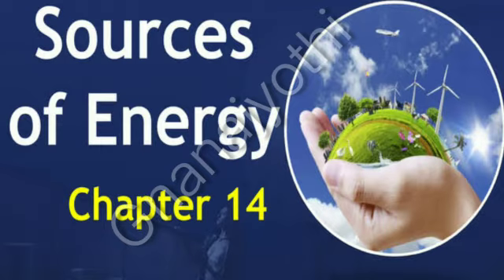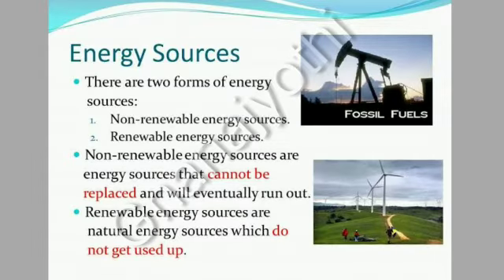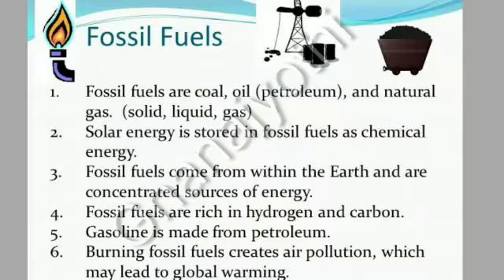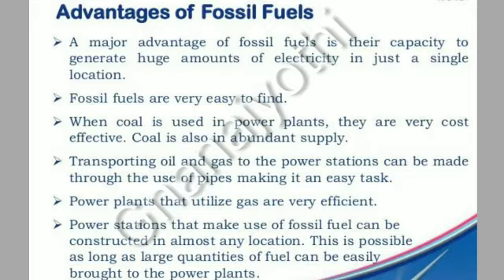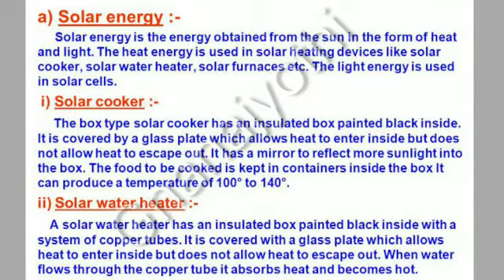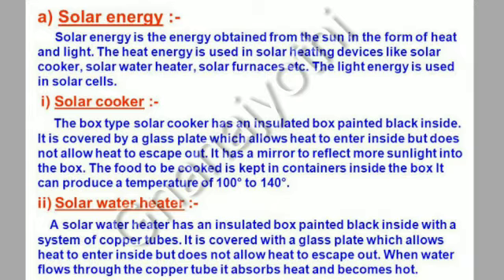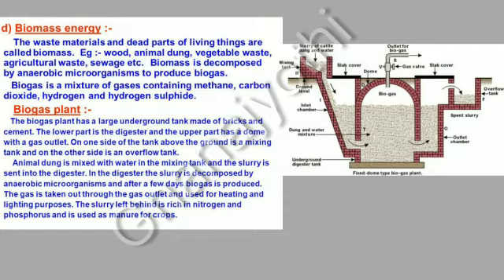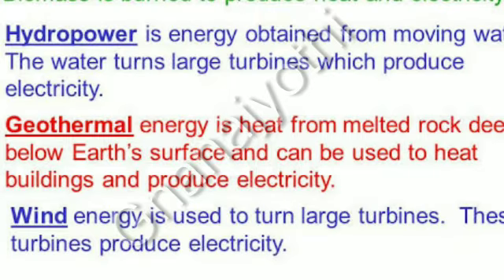|Sources Of Energy|G10|General Science|Kawal Naaz N|Sri Gnanajyothi School|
Alternate Sources of Energy.